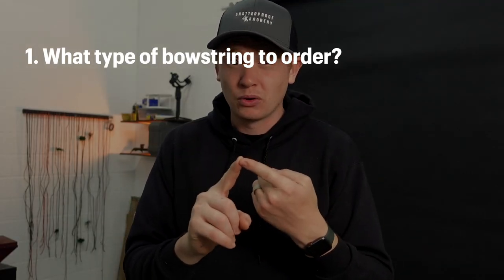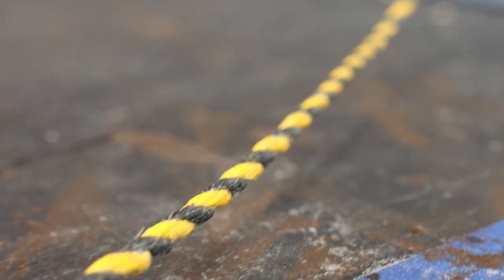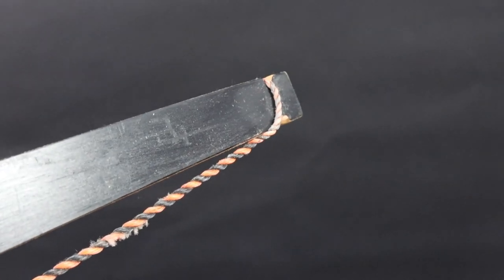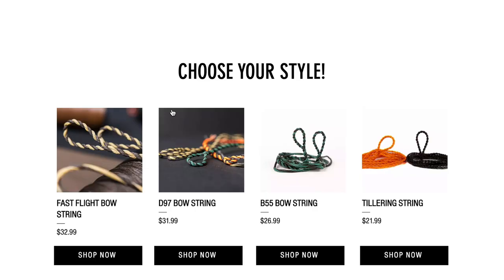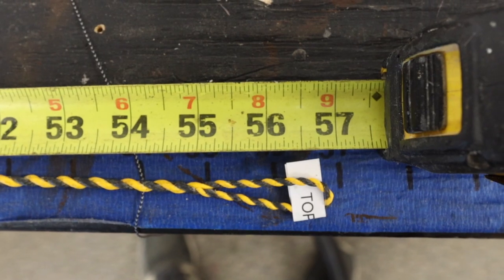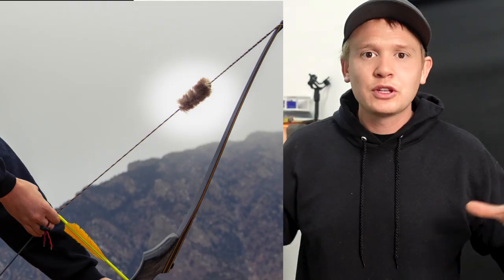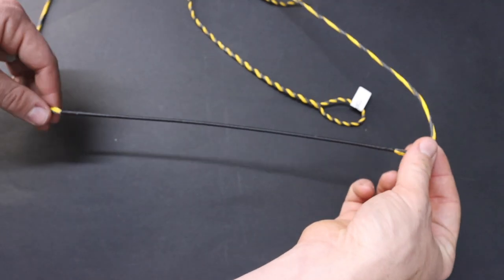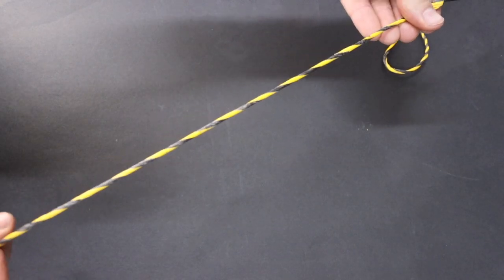How To Order The Right Bowstring For Your Recurve or Longbow! --- "Shatterproof Archery"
No matter where you get a bowstring from I really hope this information will help out!

✅ Handmade Custom Bowstrings  | Armguards | Quivers | Archery Tabs | Bow-stringers | Bow Making Tools | Bowstring Silencers | Bowstring Serving | Bowstring Wax & Much more!

(Product tester) (Extra Content)  (Add free early videos)  (Free merch) (come hang out with me!)

                    Shatterproof Archery ON Amazon Prime:

💯 The Shatterproof Essential Armguard
💯 Split Finger Tabs
💯 Perfect Bow String Wax
💯 Bow string serving material
💯 Bow String Material

🪓 MY FAVORITE WORKSHOP TOOLS 🪓 ⬇️

   👉Things under $20 I use EVERYDAY!

👉 Hand down the best Super Glue
👉 Scratch AWL
👉 Magnets (for everything)
👉 Strapping Tape
👉 Woodworking Gloves
👉 Smooth Pen
👉 Nitrile Gloves
👉 Glue Spreader
👉 Spring Clamps
👉 Great Sharp Razor Blades

Bow Making Tools:
🛠 Wood Scraper

🛠 Invincible Orbital Sander

1️⃣Kramers Main Camera
2️⃣ Kramers Favorite Lense
3️⃣ Gimbal For Smooth Footage
4️⃣ Great Value Camera Lights
5️⃣ Smaller mobile Light
6️⃣RGB light
7️⃣Strong Rolling C Stand
8️⃣ Heavy Duty Tripod
9️⃣ Second angle affordable Camera AKA Slow mo